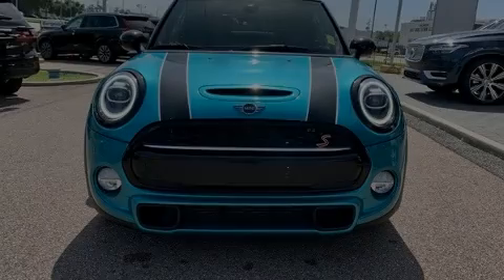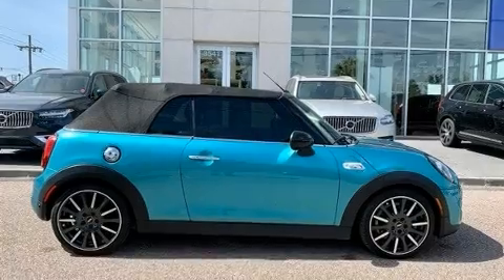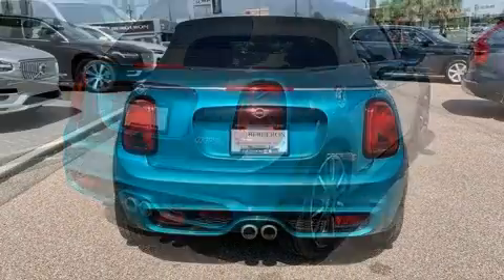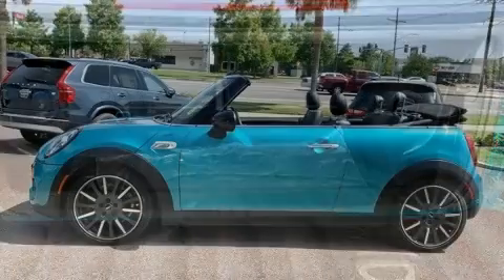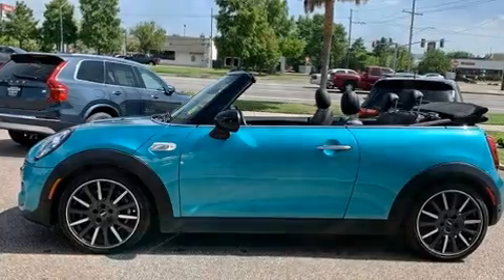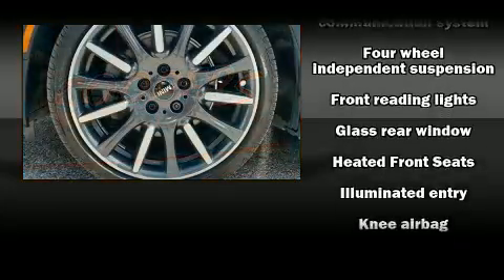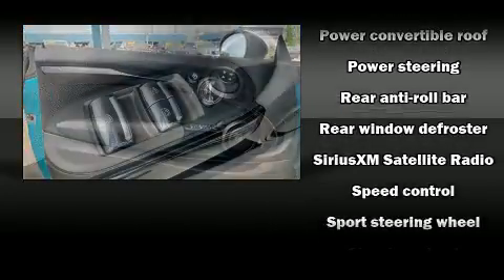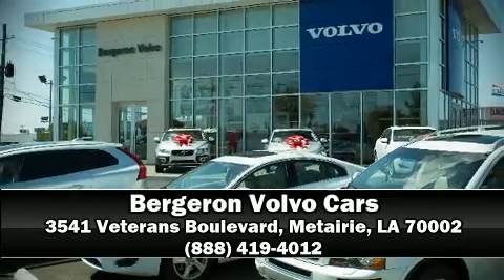2019 MINI Convertible Cooper S in Metairie, LA 70002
Familiarize yourself with the 2019 Mini Convertible. This 2 door, 4 passenger convertible just recently passed the 20,000 mile mark! It features a front-wheel-drive platform, an automatic transmission, and a 2 liter 4 cylinder engine. Turbocharger technology provides forced air induction, enhancing performance while preserving fuel economy. A wealth of standard features means that you no longer have to sacrifice. Such as remote keyless entry, a rear window wiper, front bucket seats, air conditioning, tilt and telescoping steering wheel, heated door mirrors, a power convertible roof, and 1-touch window functionality. Passenger security is always assured thanks to various safety features, such as: dual front impact airbags with occupant sensing airbag, knee airbags, integrated roll-over protection, traction control, brake assist, ignition disabling, an emergency communication system, and 4 wheel disc brakes with ABS. Various mechanical systems are monitored by electronic stability control, keeping you on your intended path. A Carfax history report provides you peace of mind by detailing information related to past owners and service records. Our experienced sales staff is eager to share its knowledge and enthusiasm with you. They'll work with you to find the right vehicle at a price you can afford. Come on in and take a test drive!